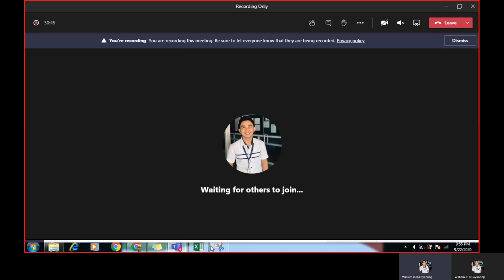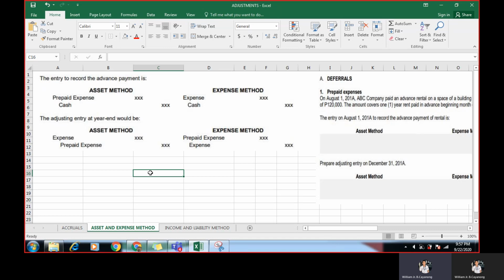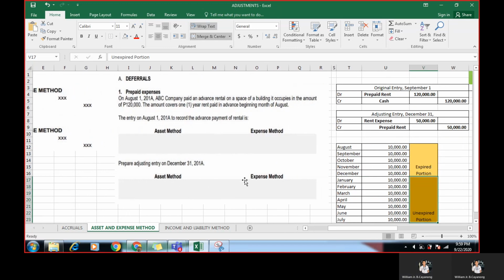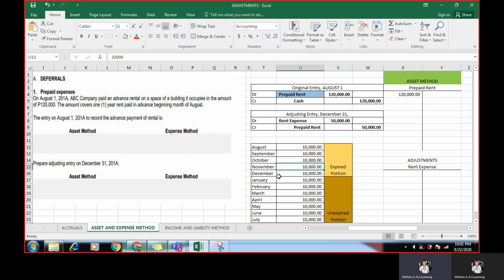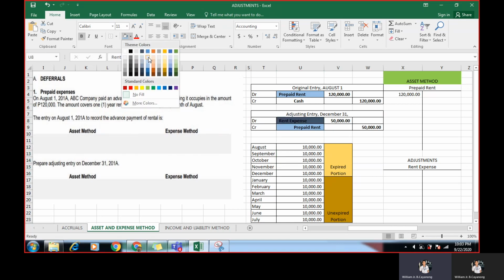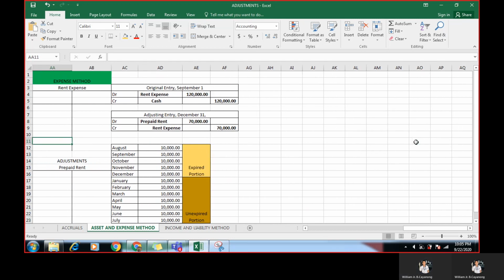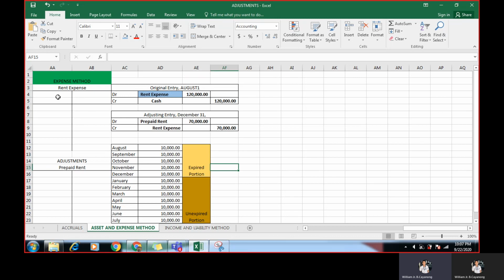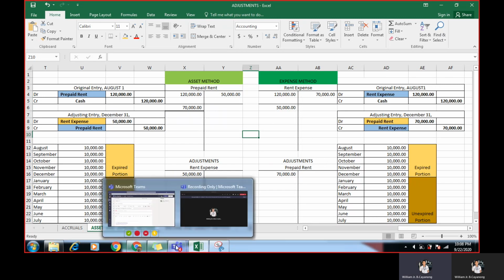Fundamentals of Accounting: ADJUSTMENTS II - INCOME AND LIABILITY METHOD